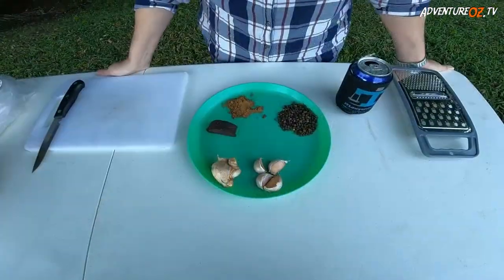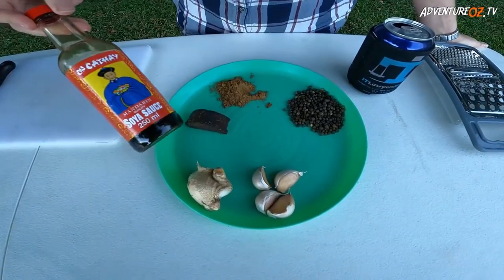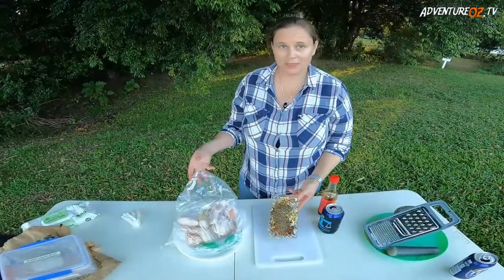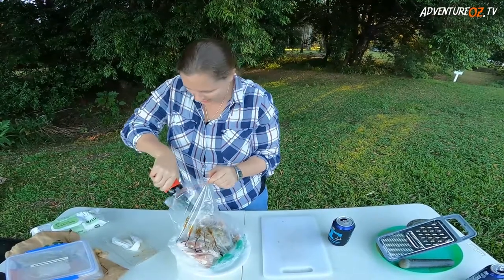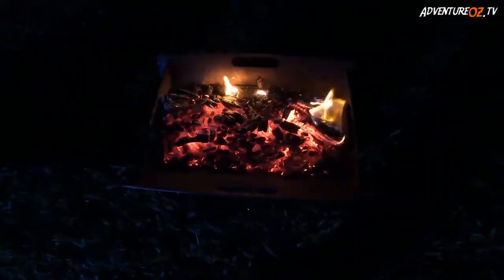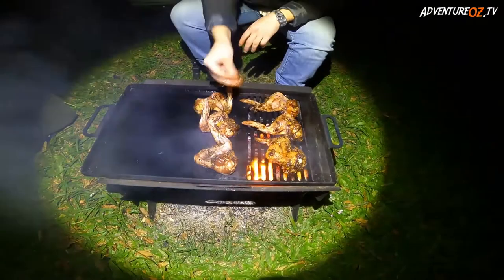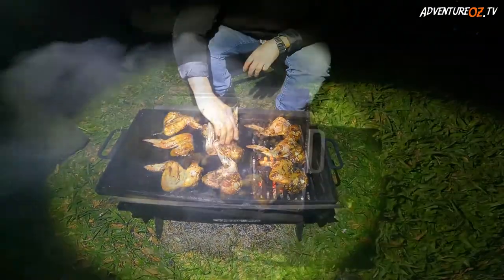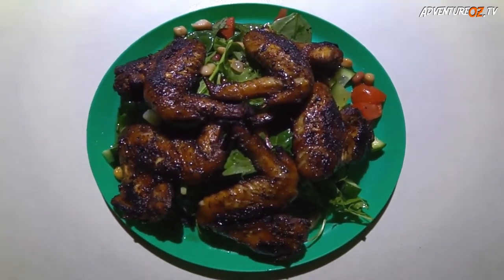Asian Chicken Wings - Char-grilled over our fire pit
How to cook Asian style chicken wings over an open fire.
Chicken wings are always finger licking good. Keeps the kids and parents happy. We regularly sit around the fire, drinking a few of the favorite brews and spend the day cooking and eating Chicken Wings (often along side satay). Its a great way to spend the day.
Recipe: Chicken Wings, Garlic, Ginger, Sugar (Palm Sugar or alternate), Black Pepper and Five Spice.